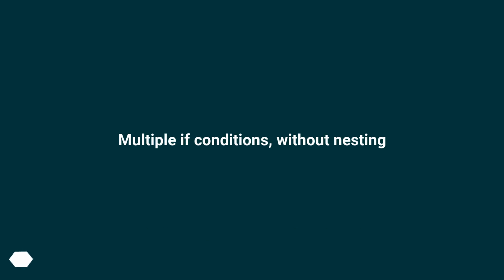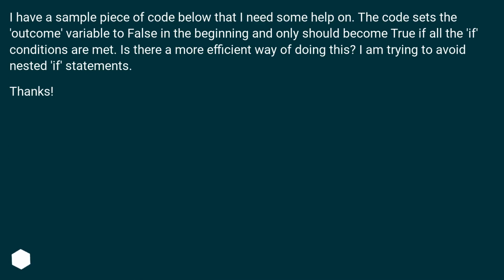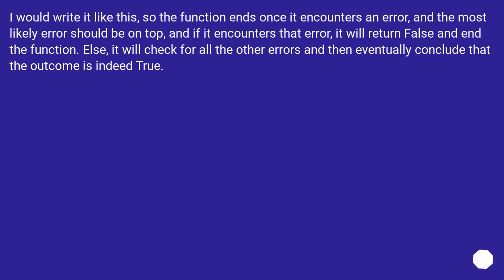Multiple if conditions, without nesting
Chapters
00:00 Question
00:48 Accepted answer (Score 4)
01:37 Answer 2 (Score 1)
02:19 Answer 3 (Score 1)
02:42 Thank you